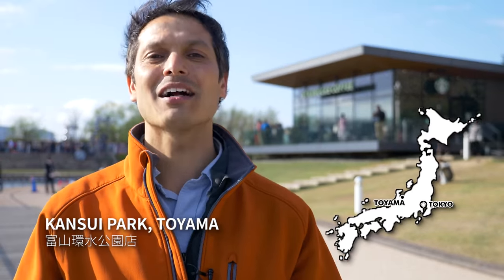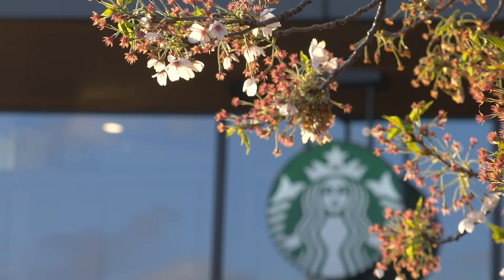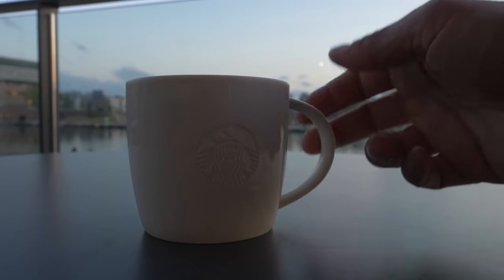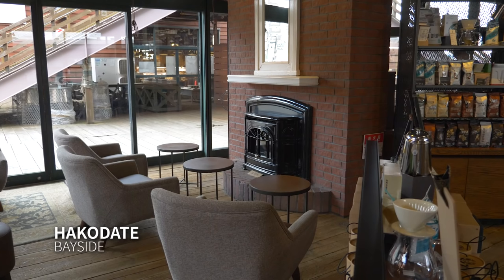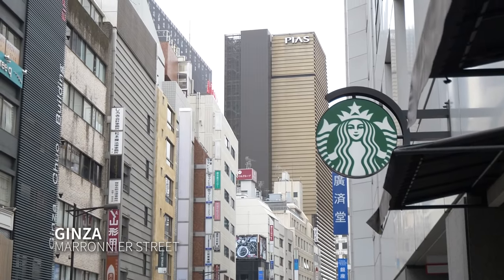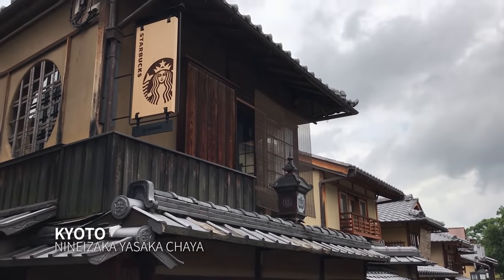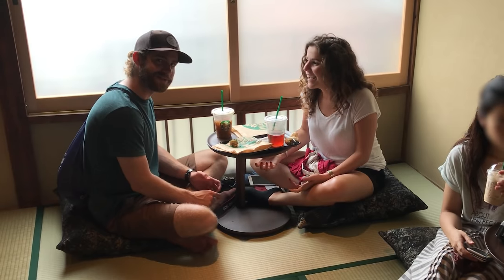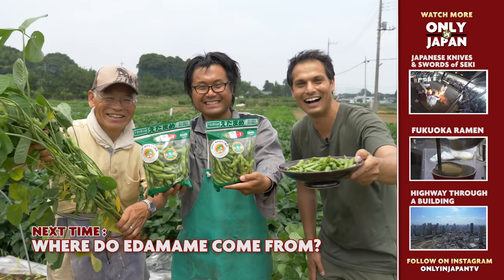World's Most Beautiful Starbucks ★ ONLY in JAPAN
Where is the world's most beautiful Starbucks? Japan, of course.
In Toyama city's Kansui Park is a shop that has won awards for it's design, but it's also the location that makes it beautiful. Those big windows overlook a lake in a park, the building resting upon grass, surrounded by sakura trees. The fresh air off the sea of Japan and the beautiful sunsets over the nearby Japanese Alps can't be forgotten. I could sip a hot cappuccino all day here.

But wait! Starbucks newest shop in Kyoto (Ninenzaka) is a traditional tea house that looks centuries old! It's hard to tell it's a Starbucks until you see the sign. Inside, it's like going back in time. You definitely feel Kyoto's historical vibe sitting on tatami sipping macha tea ... lattes. This may also be the world's most beautiful shop.

Hakodate in Hokkaido is home to what many consider to be the "coziest Starbucks in the world". It's got a fireplace, wide open rooms and stairs, natural hard wood floors and a beautiful deck that overlooks Hakodate Bay. It's super cozy!

Yeah, visiting Starbucks is certainly one attraction for many visitors because it seems more than just a chain coffee shop. To me, it a reflection of the world around us -- and a really good cup of coffee.

I made this episode from a suggestion from a viewer in 2016 :) I also like Starbucks Japan because it's the only cafe chain that is non-smoking and has excellent coffee.

LOCATIONS featured in this video:
★ Toyama Kansui Park
★ Hakodate Bayside
☆ Shibuya Tsutaya
☆ Omotesando / Harajuku Tokyu Plaza
☆ Okachimachi
☆ Tokyo Yaesu Sakura Dori
☆ Akihabara
☆ Ueno Onishi Parek
★ Kyoto Nineizaka Yasaka Chaya

Historical note: The first Starbucks in Japan was opened in Ginza in 1996 and is located
It is being renovated until August 2017.

☆ Subtitles / this channel is supported by community subtitling! If you have the time to help, it is very much appreciated! You will be given credit as a contributor for this episode.

This show has been created and produced by John Daub ジョン・ドーブ. He's been living and working in Japan for over 19 years and regularly reports on TV for Japan's International Channel.